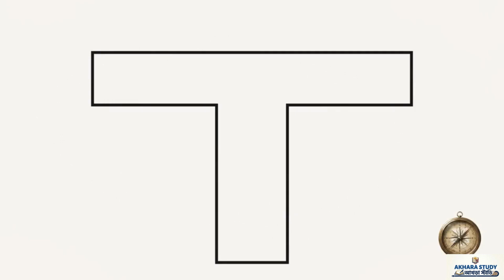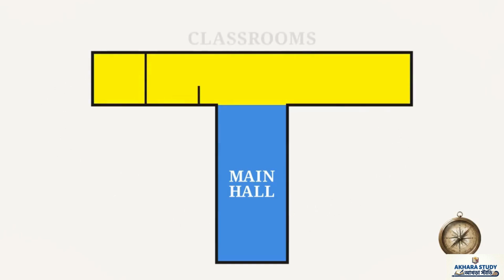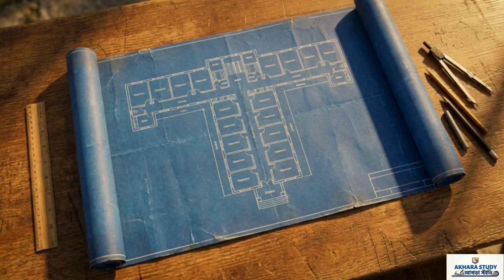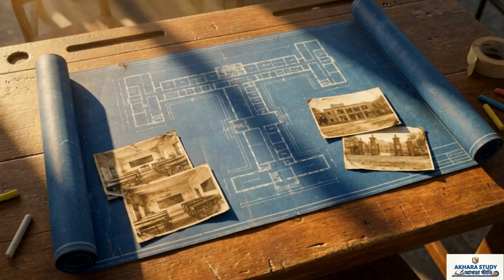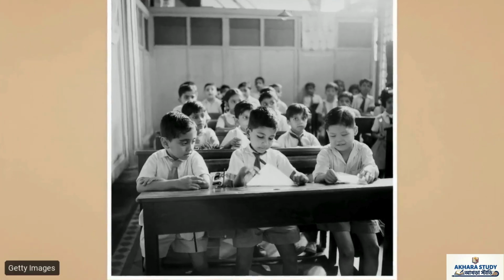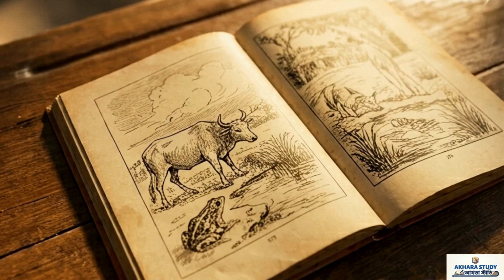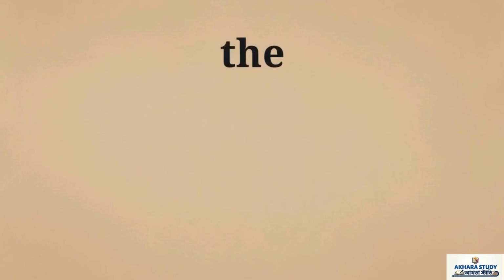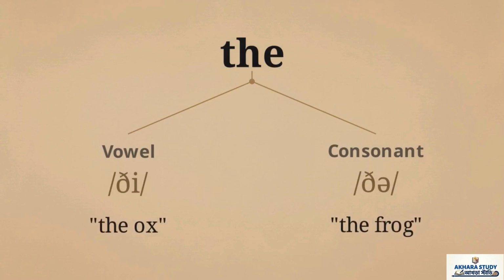Class 5 English: My School Days, WBBSE, Full Analysis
Welcome to AKHARA STUDY! 📚 In this video, we provide a detailed, line-by-line Bengali explanation of Class 5 English (Butterfly Book), Lesson 5: "My School Days" (adapted from Satyajit Ray's Jokhon Chhoto Chhilam).
This comprehensive online class covers the complete Bengali translation, inner meanings, word-by-word analysis, and difficult word-trove meanings to help West Bengal Board students excel in their exams. We break down the text to make learning effortless and fun!

🔍 What You Will Learn in This Video:
• Full Bengali translation and detailed analysis of "My School Days".
• Information about Ballygunge Government High School, B.D. Roy Sir, Ashubabu, and Satyajit Ray's childhood memories.
• Clear pronunciation tips and contextual vocabulary.
• Perfect preparation guidelines for WBBSE Class 5 English exams.

Whether you are studying for your school tests or looking to improve your English reading and pronunciation skills, this guide is tailor-made for you.

Class 5 English Lesson 5 | My School Days | Detailed Line by Line Bengali Explanation 🦋 (Best for Search SEO)
My School Days Class 5 English (Lesson 5) | Full Chapter Analysis | AKHARA STUDY (Best for Brand Building)
WBBSE Class 5 English Chapter 5 "My School Days" | সহজ বাংলায় সম্পূর্ণ আলোচনা (Best for Regional CTR)
Class 5 Butterfly English Lesson 5: My School Days (Satyajit Ray) | Easy Explanation (Best for Student Clarity)